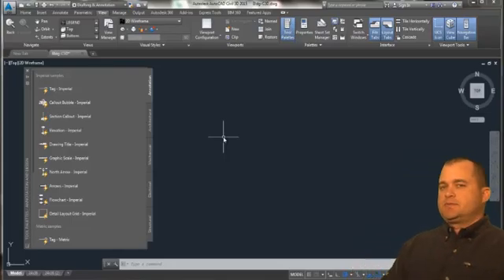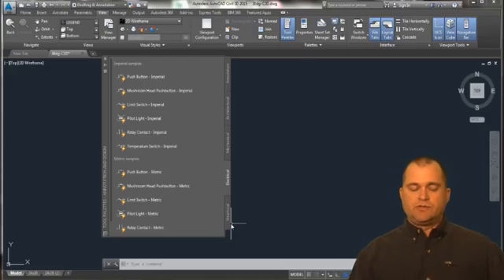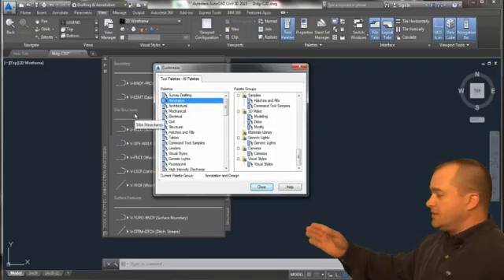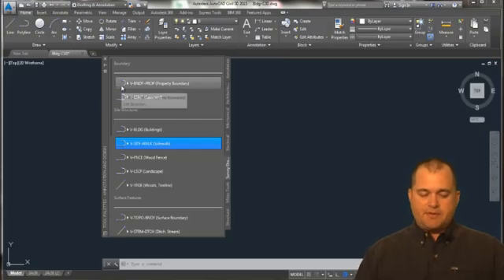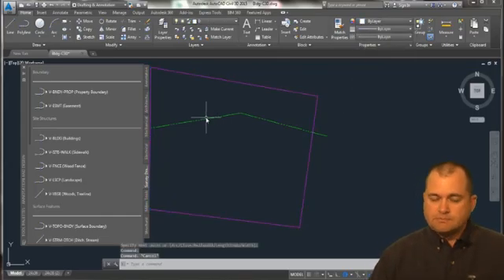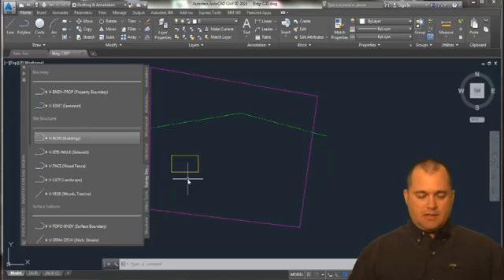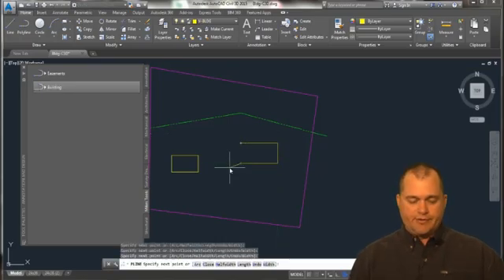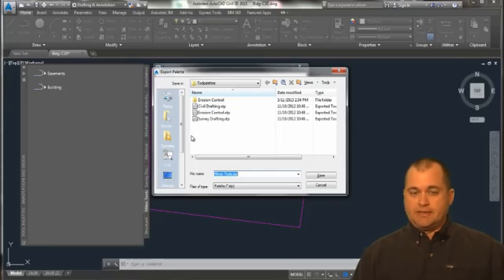Civil 3D Tip - Tool Palettes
The discussion focuses on the underutilized tool palettes in CAD software, emphasizing their potential to enhance productivity. Tool palettes can be accessed via the view tab on the ribbon, offering predefined dynamic blocks and objects like doors, windows, mechanical, and electrical blocks. The speaker, working in civil and surveying, highlights the importance of customizing palettes to maintain CAD standards. By right-clicking and selecting 'customize palettes,' users can import or create new palettes, such as a 'survey drafting' palette, which automates layer settings for different drawing tasks. This feature allows users to draw objects like property boundaries or easements without manually adjusting layers, as the palette assigns the correct layer and line type automatically. Users can create new palettes by dragging and dropping objects from existing drawings, renaming them for clarity, and exporting them as XTP files for sharing or future use. This process simplifies drafting by ensuring consistent layer management and facilitates easy migration between AutoCAD versions.